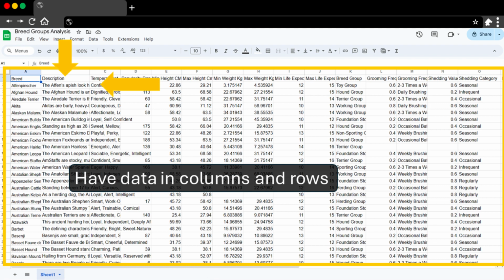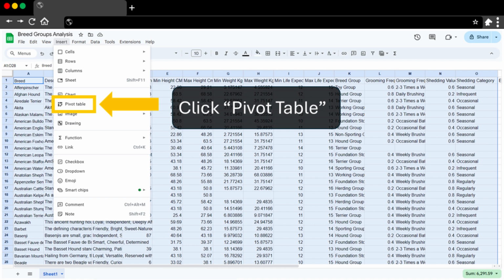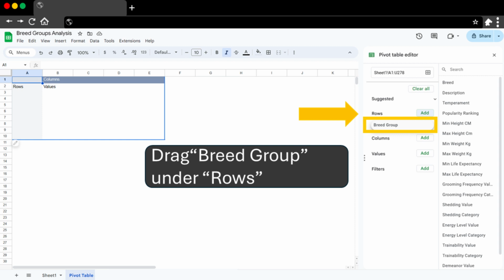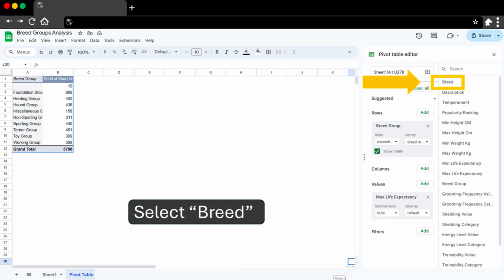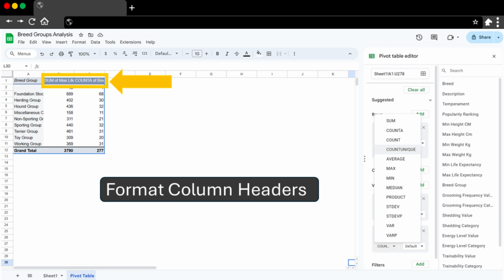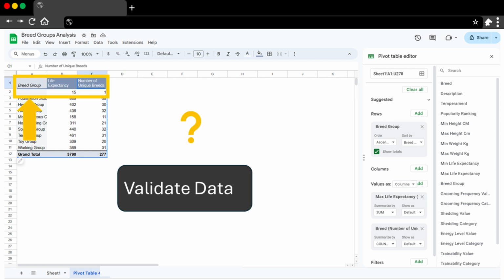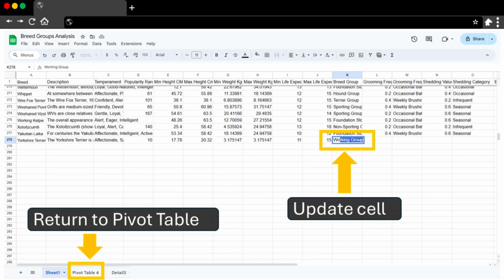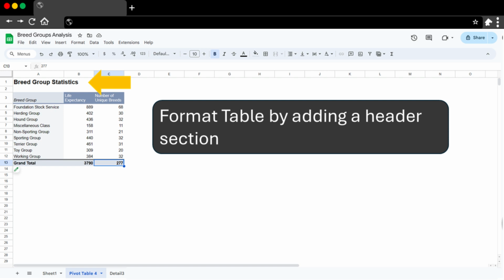How To Create a Simple Pivot Table in Google Sheets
Learn of click paths to create a pivot table in Google Sheet.